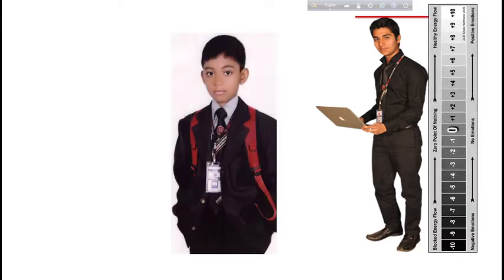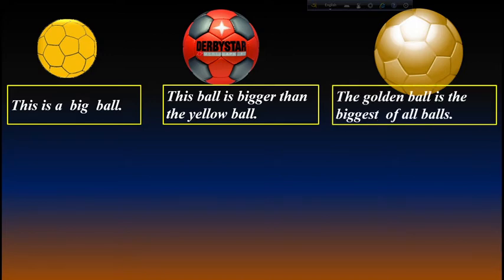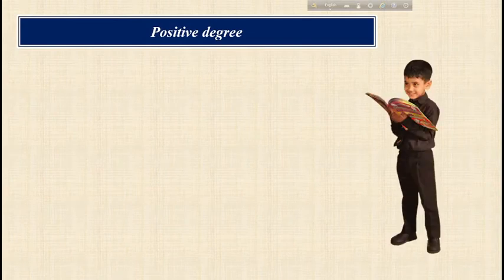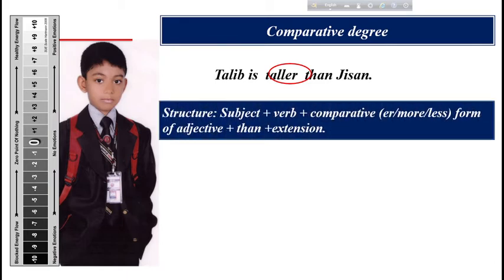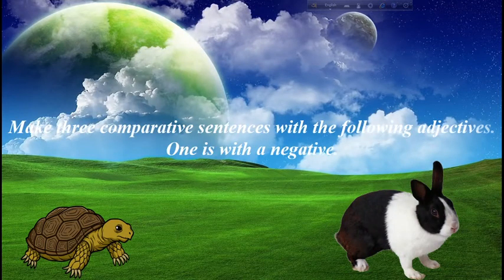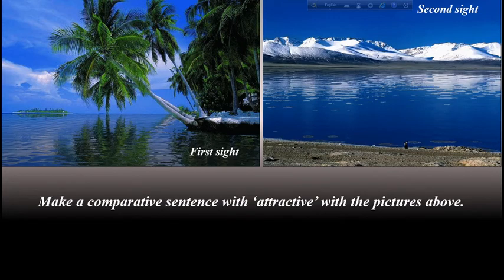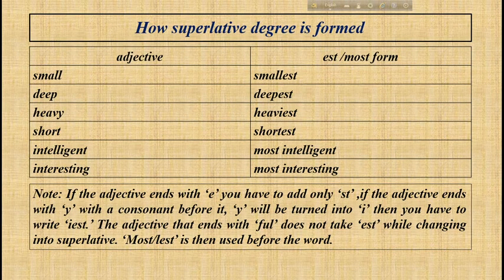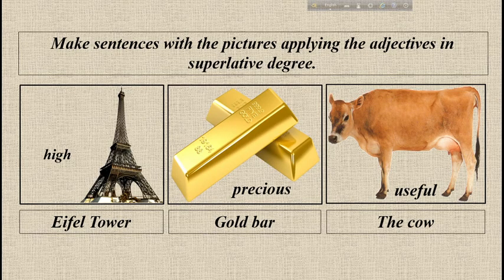Basic Discussion on Degree